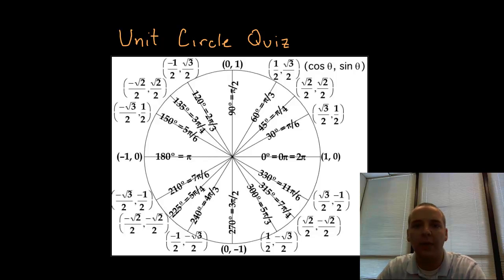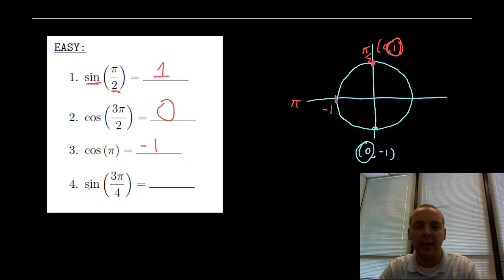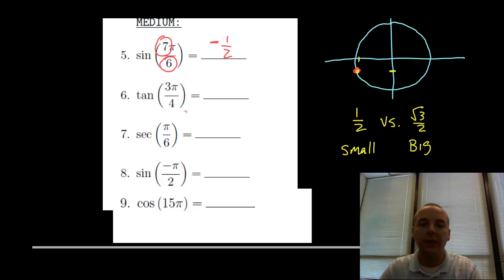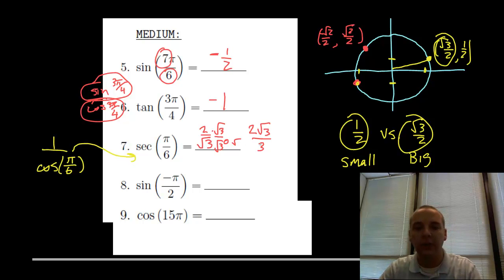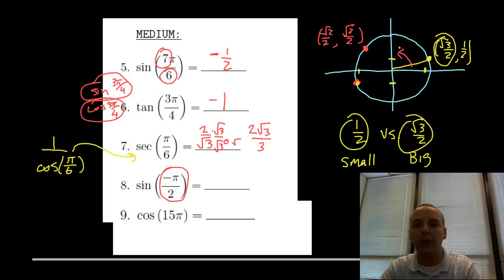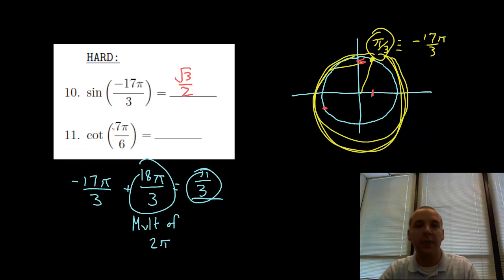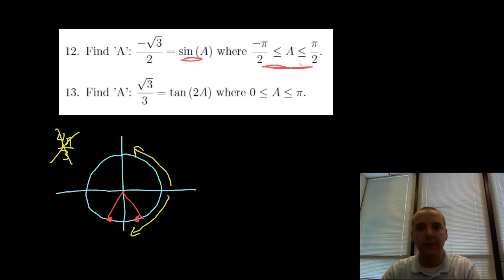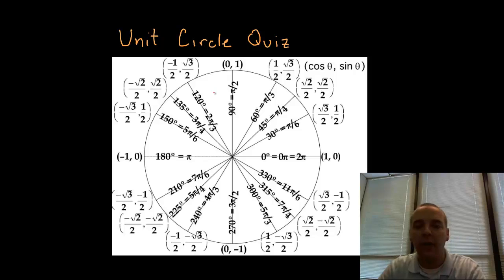Unit circle - Quick Quiz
If you enjoyed this video, take 30 seconds to find hundreds of free, helpful videos. No registration required! Unit Circle Quiz. In this video we test how well we know the unit circle.